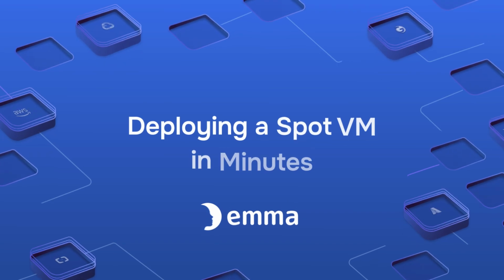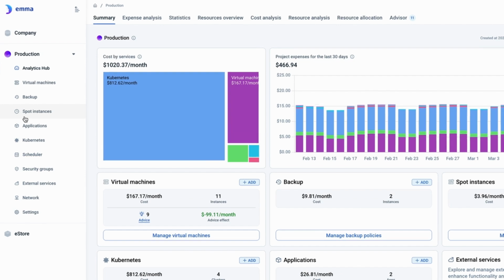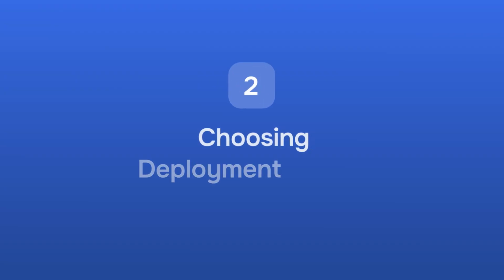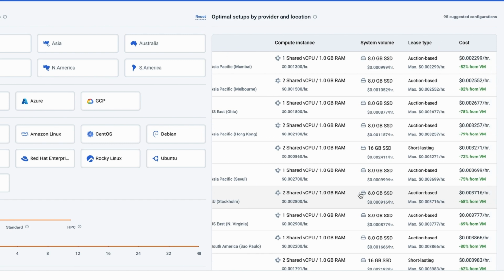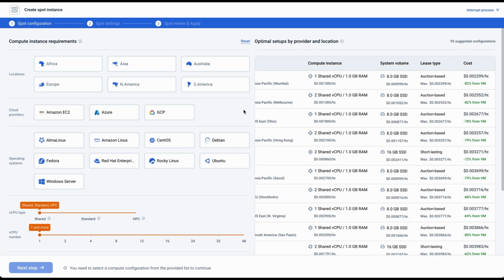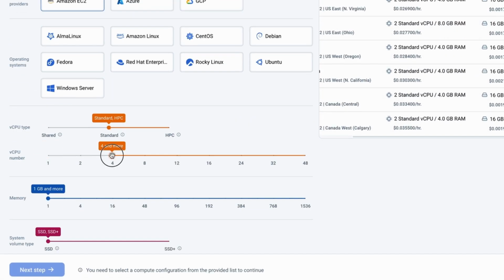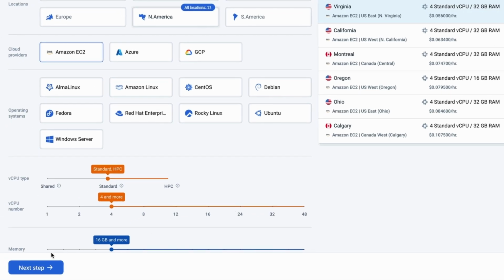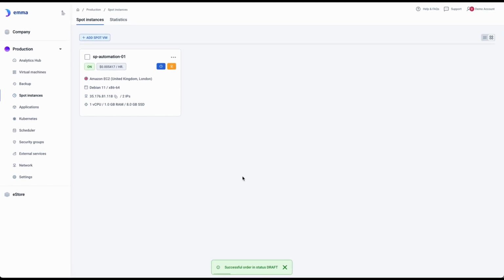How To: Quickly Create a Spot VM (Instance) — Step-by-Step Tutorial | emma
Looking to save on cloud costs and scale efficiently? In this tutorial, we’ll walk you through how to quickly add a new Spot Virtual Machine (VM) in just a few easy steps.

Whether you're using AWS, Azure, or Google Cloud, this guide will help you set up your spot instance fast, without missing critical configurations.

🔍 What You’ll Learn:
✅ How to launch a new Spot VM instance
✅ Key configuration tips for manual or automated deployment
✅ Configuring security settings

🎯 Best for:
DevOps engineers
Cloud architects
Developers deploying scalable apps
FinOps teams looking to cut cloud costs

💬 Got a question? Drop them in the comments — We’re here to help!